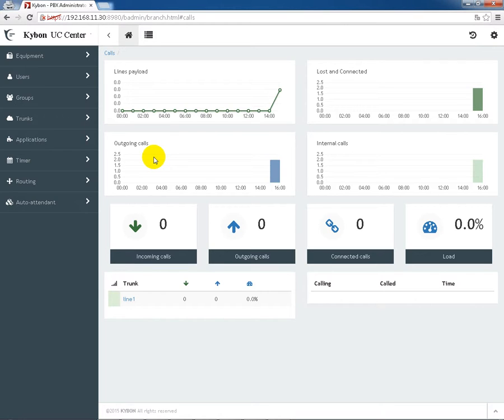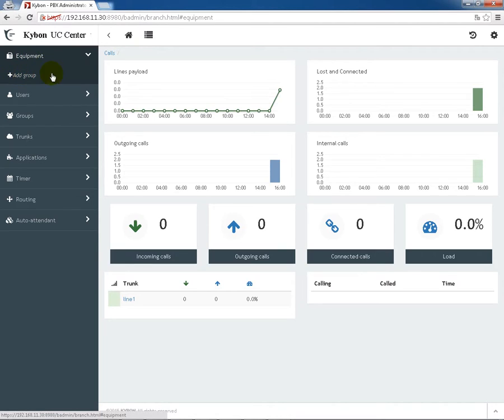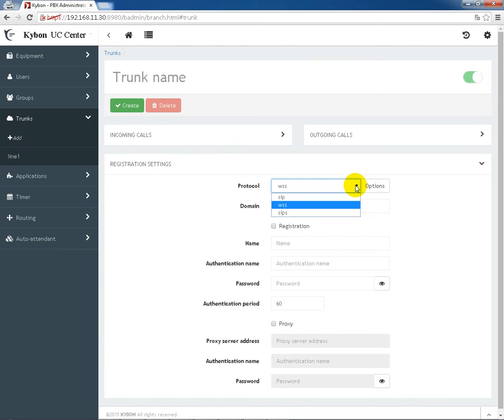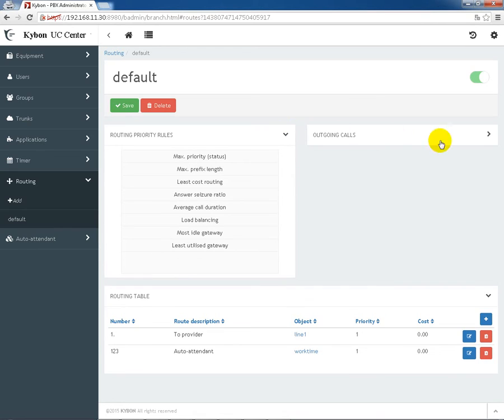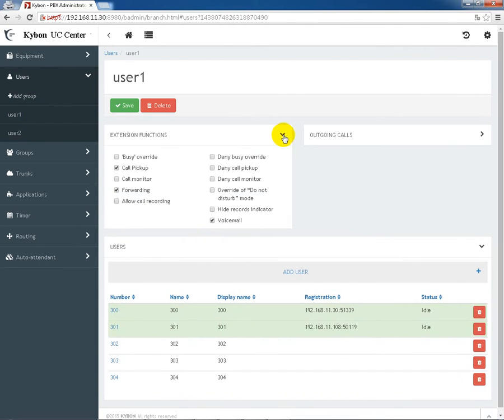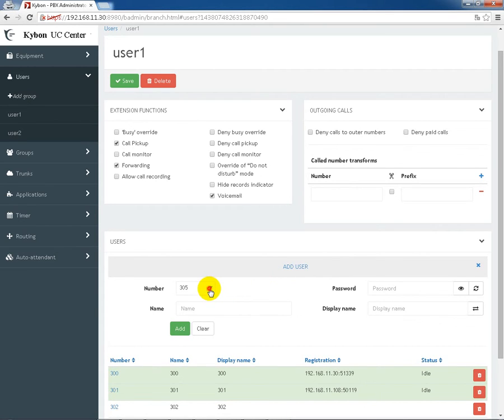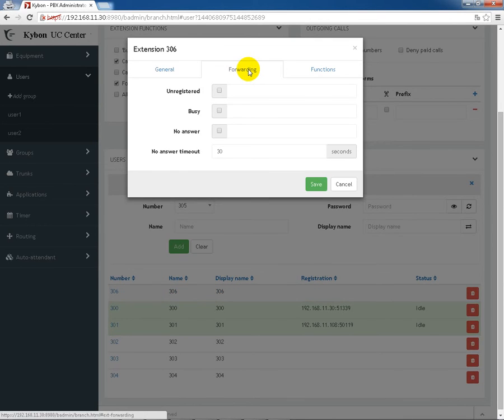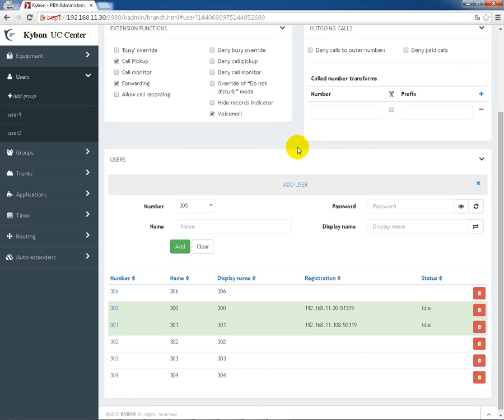IP PBX Kybon (Unified Communications Center) review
Kybon Unified Communications Center is an enterprise-class PBX software solution. Kybon UCC provides top level of flexibility, reliability and scalability that is needed in companies of any size and business areas.
It can be fast and easily deployed on Linux or Windows based server, virtual or dedicated, and managed from any spot of Internet access in the world.